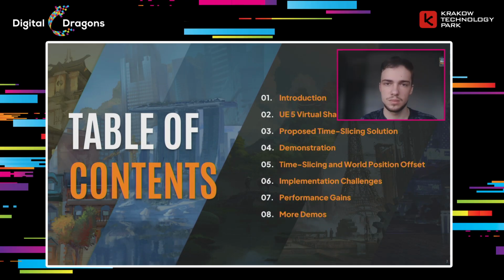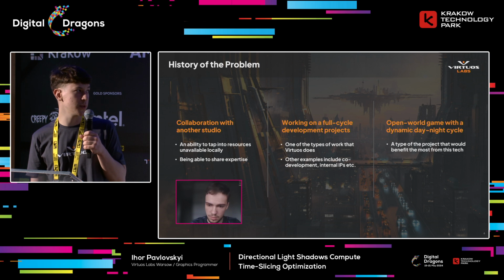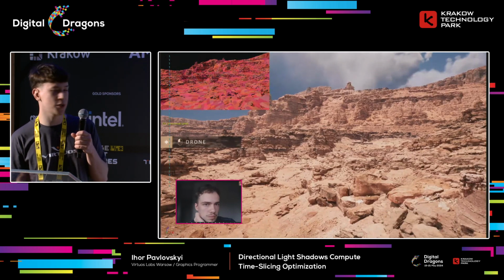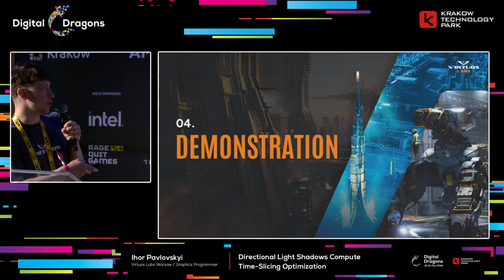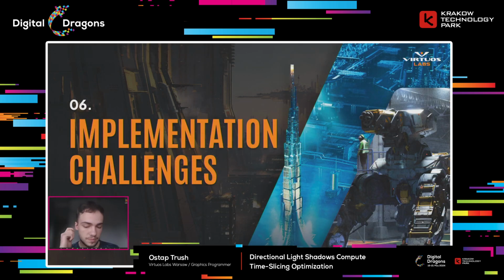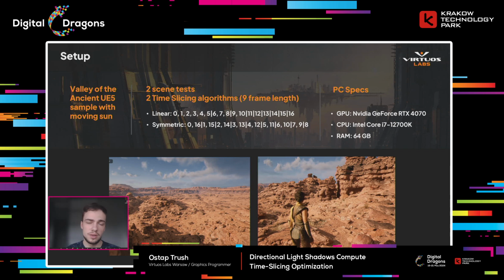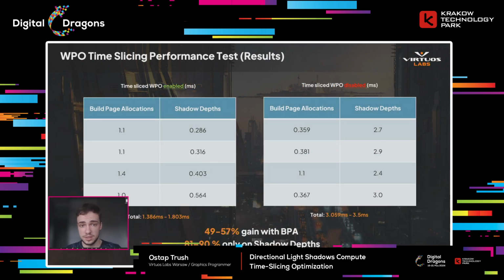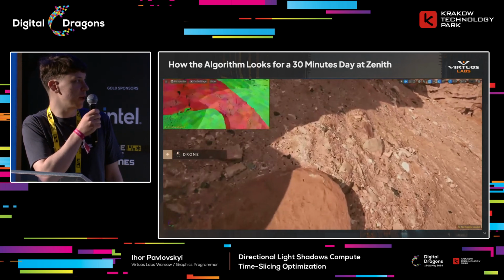P. Sikachev, O. Trush, I. Pavlovskyi - Directional Light Shadows Compute Time-Slicing Optimization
Peter Sikachev, Ostap Trush, Ihor Pavlovskyi

How to optimize shadow performance with a dynamic day/night cycle utilizing the Virtual Shadow Mapping in UE5 to gain up to 70% frame-time with minimal visual loss